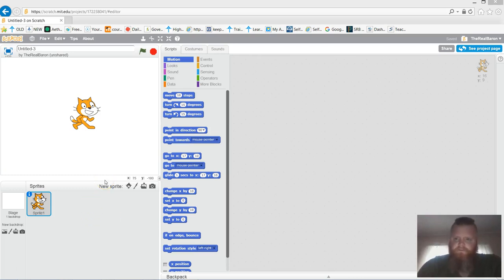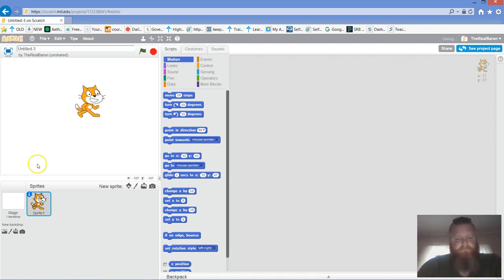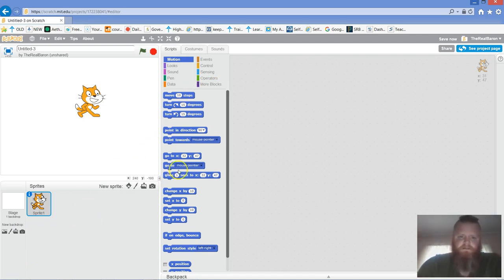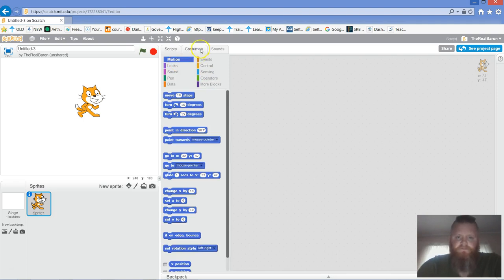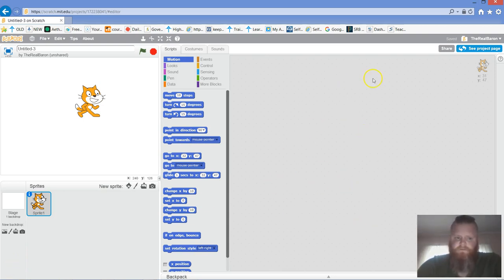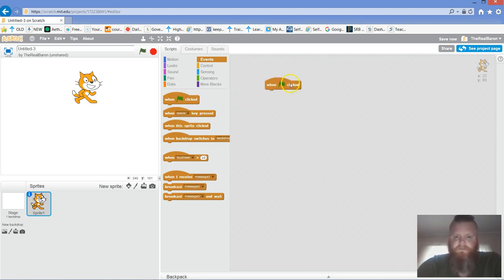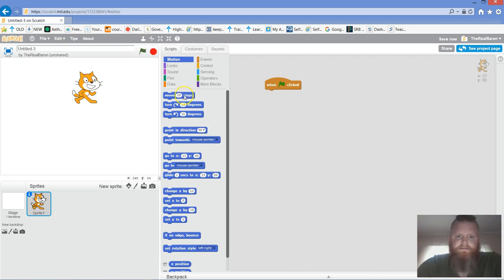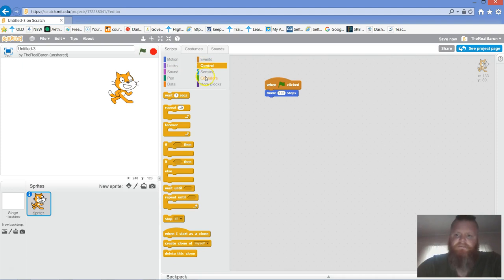CS 20 Intro to Scratch